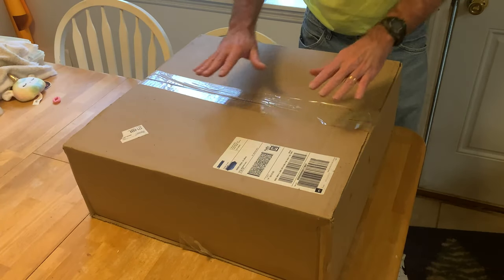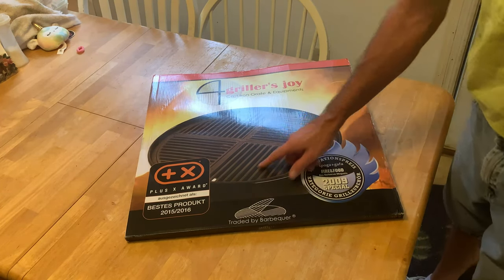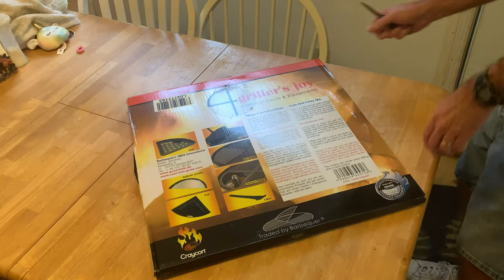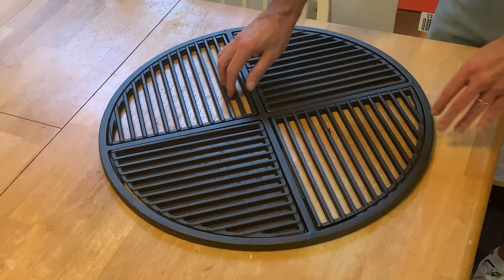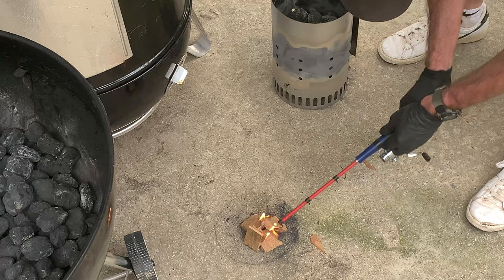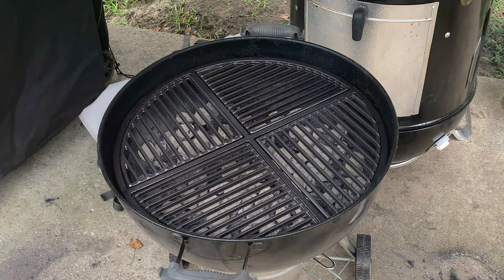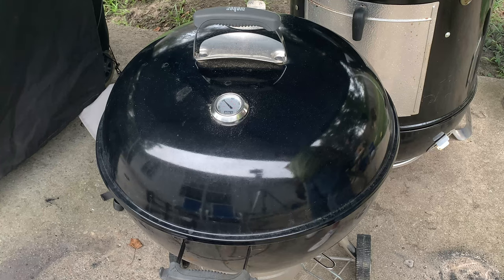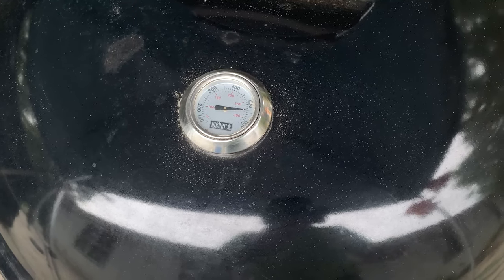Craycort Grill Grate Unboxing & Extra Seasoning | Weber Kettle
Unboxing the Craycort 22.5' Cast Iron Grill Grate and adding a little extra seasoning.

Weber Kettle 22 Inch -

CrayCort 22.5" Cast Iron Grill Grate

CrayCort 22.5" Griddle

CrayCort Lifting Handle

Kingsford Charcoal -

Weber Smokey Mountain 22 Inch -

Royal Oak Premium Charcoal Briquets -

ThermoPro TP18 Ultra Fast Thermocouple Digital Instant Read Meat Thermometer

Shake-N-Bake -
Shake 'n Bake BBQ Glaze Seasoned Coating Mix (6 oz Boxes, Pack of 8)

Instant Pot Lux 6-in-1 Electric Pressure Cooker -

20 Pcs MCIGICM 5A 125V Fast-Blow Fuse -